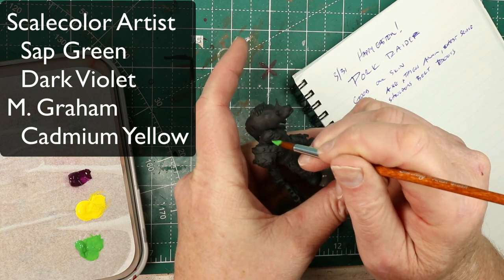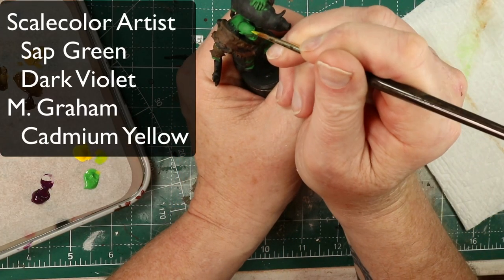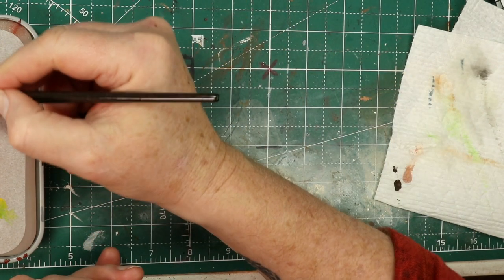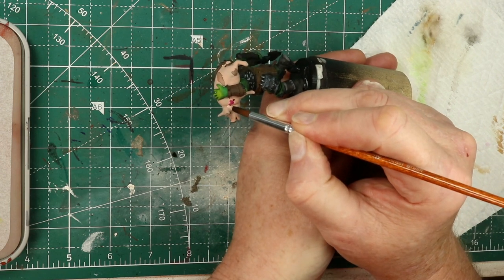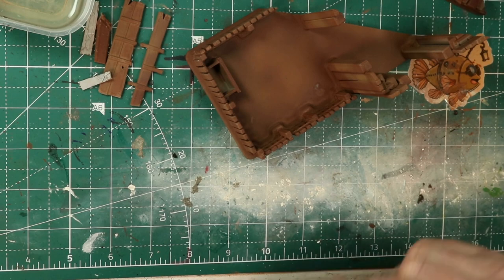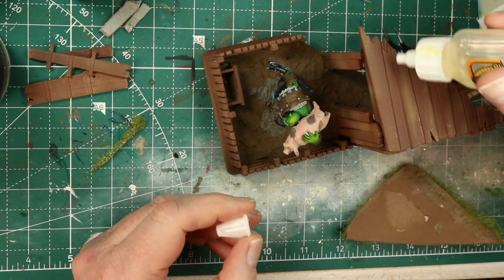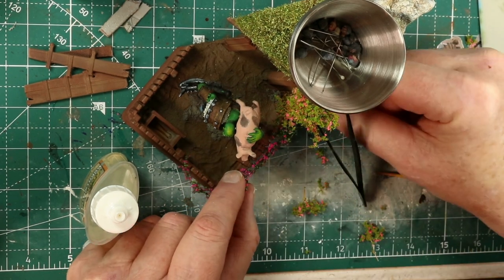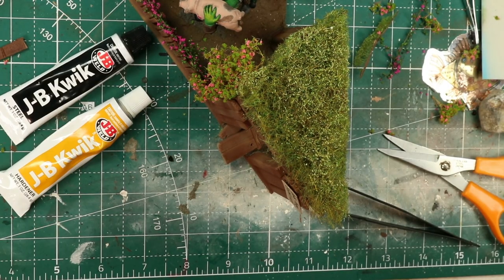An Ork, a Pig, and a Diorama!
Building a diorama around a great figure of an ork stealing a pig.

This was a lot of fun playing with my new Bambu P1S FDM printer. I also got some amazing diorama bits from Diorama Presepe that inspired me to play around.

Music

Evert Zeevalkink - Outlaws Of The Old West

Twins Music - Rabbit Shop

Twins Music - Autoreverse

0:00 - Intro
2:42 - Planning
2:58 - Blocking skin and leather
6:10 - Painting the pig
6:49 - NMM via loaded brush technique
8:20 - Freehand tattoo
10:15 - Building the barn
13:37 - Adding diorama vegetation bits
18:40 - Outro and reveal

Some of My Gear:
* Redgrass Wet Palette Set
* Neatfi 2200 Lumen Lamp
* Ultrasonic Humidifier
* LabGenius Vortex Mixer
* Artcome Steel Condiment Cups
* Box Cutters (set of four)
* Self-Healing Cutting Mat
* Tamiya Hobby Cutters
* Sanding Pads
* Sanding Sticks
* Silicone Clay Sculpting tools
* Milliput Superfine White putty
* Masters Brush Cleaner and Preserver
* Jo Sonja Brush Cleaner and Preserver
* Mini Hand Saw set
* Wax and Clay Carving Set
* Fenorkey synthetic brushes